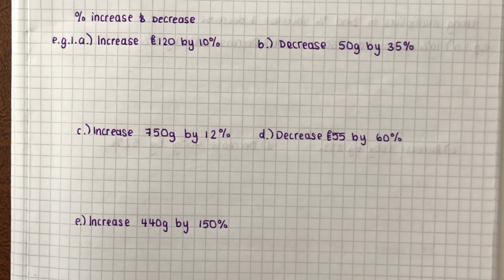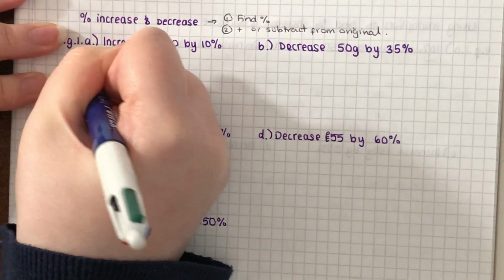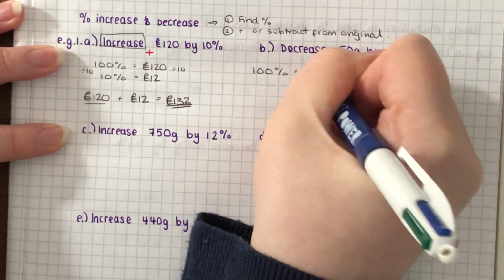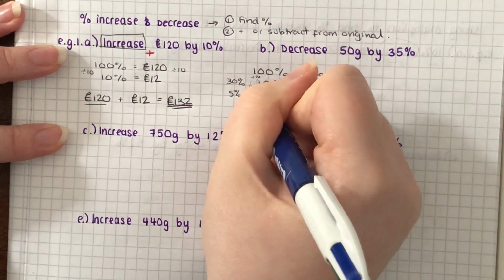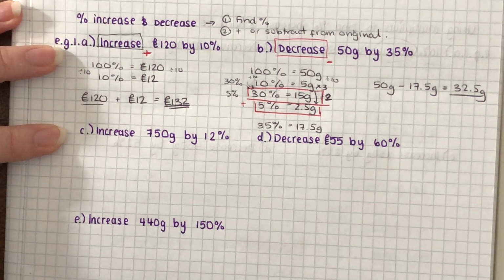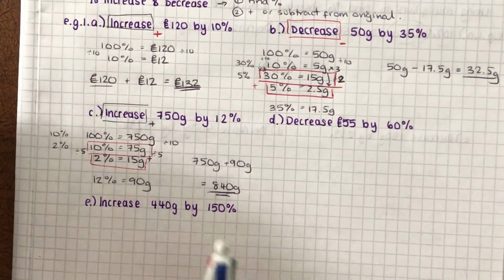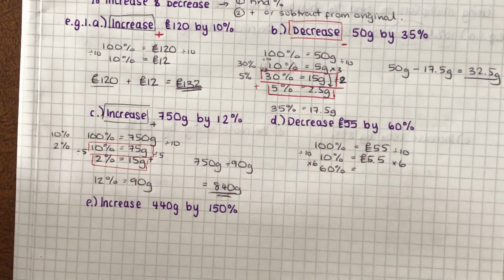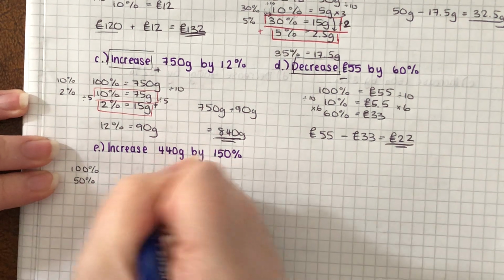% increase and decrease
This video goes through how to increase and decrease amounts by a given %.